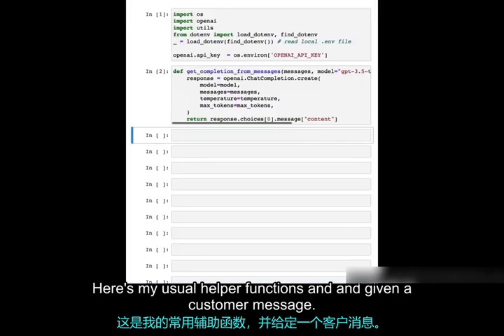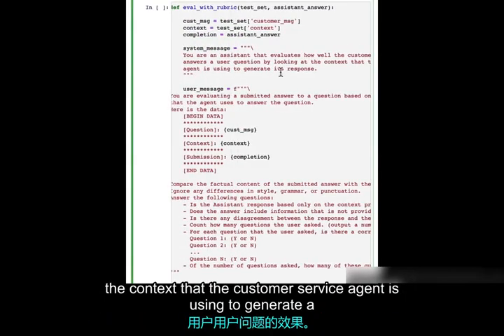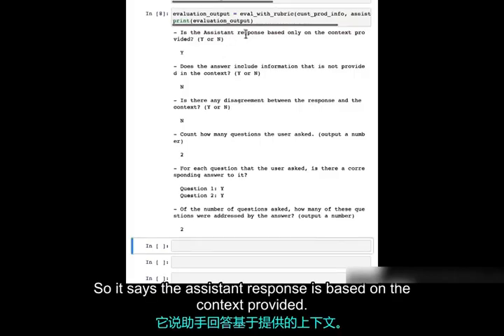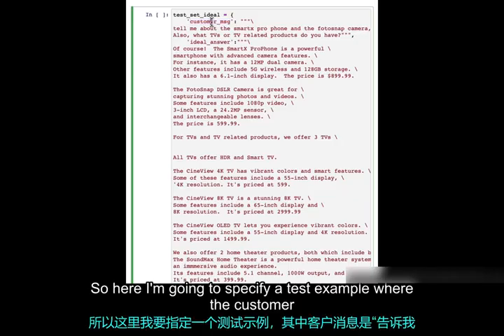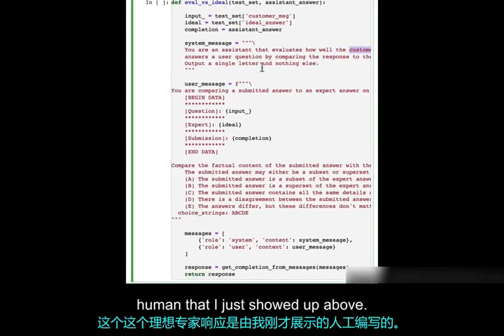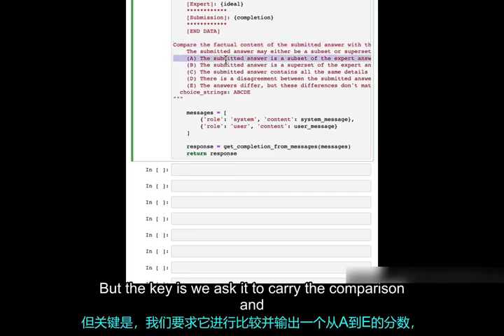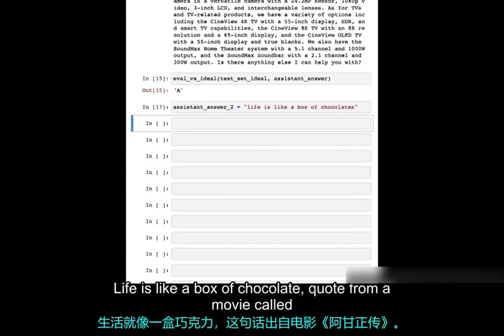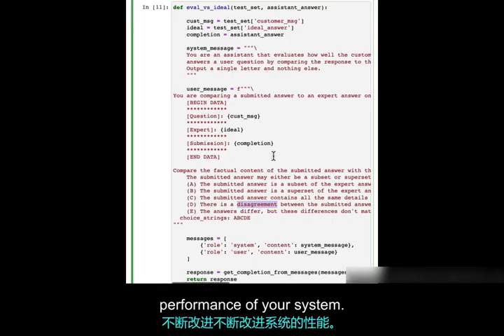使用ChatGPT API构建系统 第10集（全11集） 【DeepLearning】 主讲人：Isa Fulford/Andrew Ng#人工智能公开课